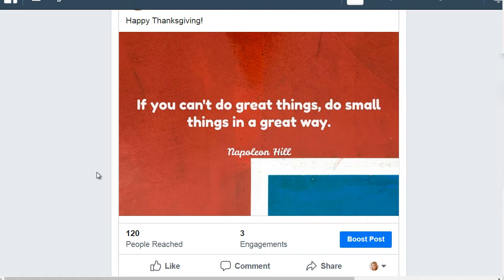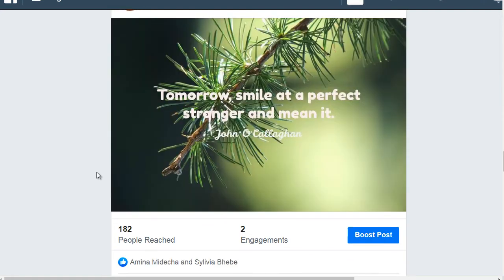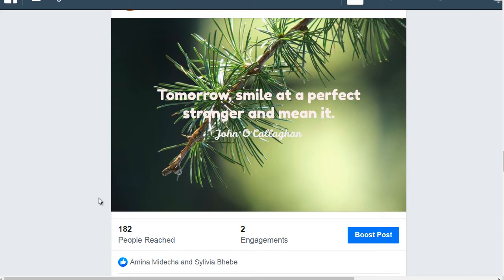Part 2 - How to Get Facebook Business Page Likes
This is the Part 2 of 8 videos where I will teach you how to build your brand by getting Facebook Business Page Likes in the most cost effective way.